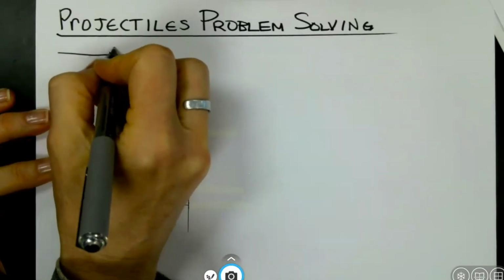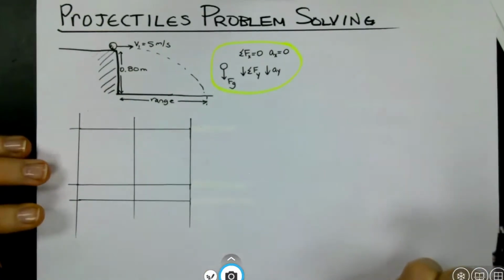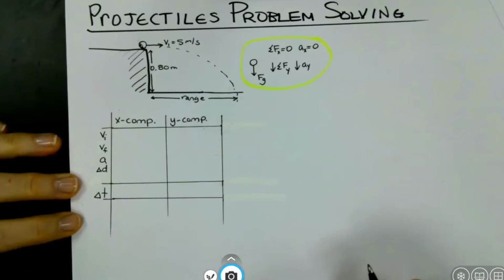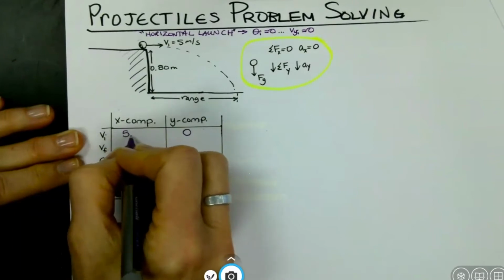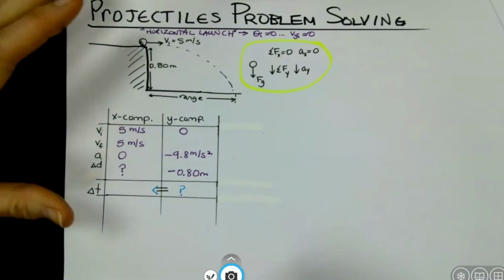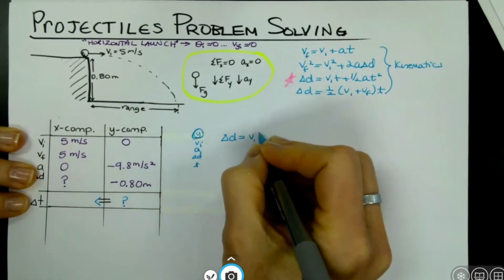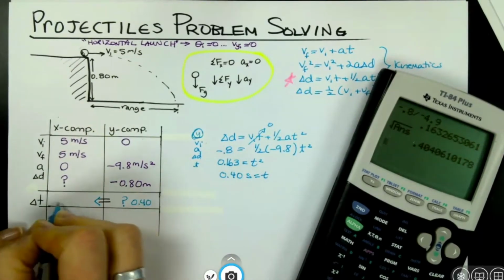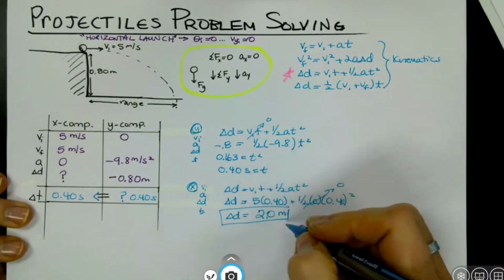10.1B A Horizontally Launched Projectile Problem